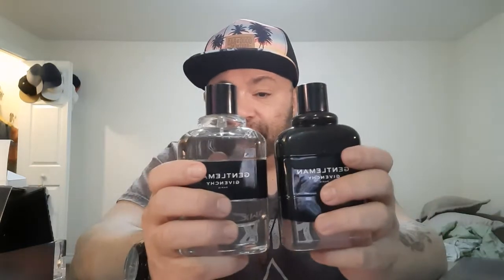Gentlemen Givenchy edt review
is it good for spring